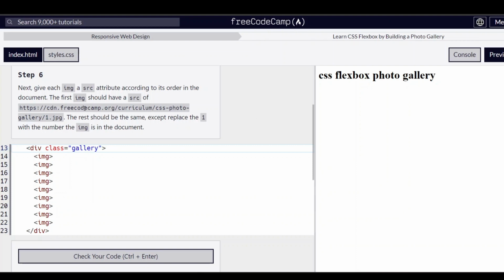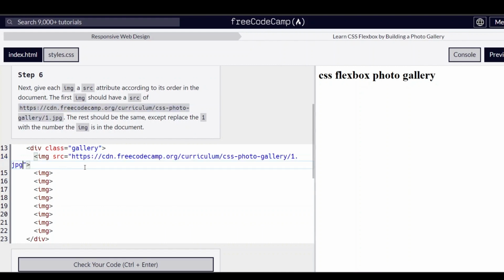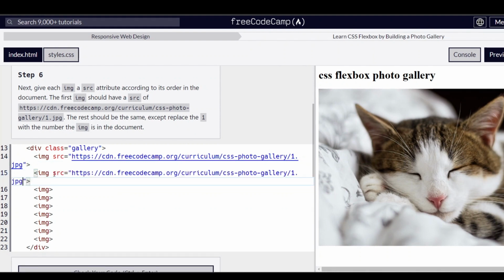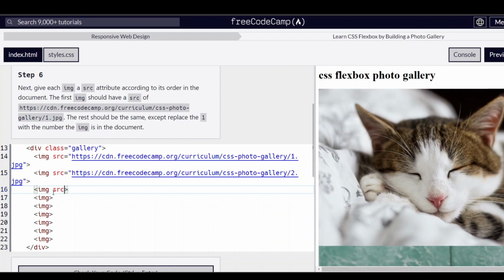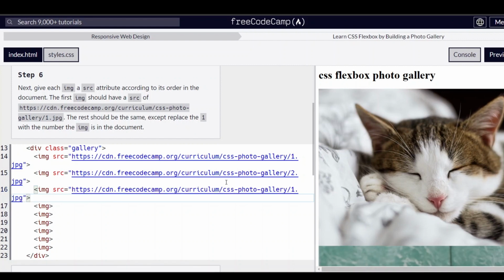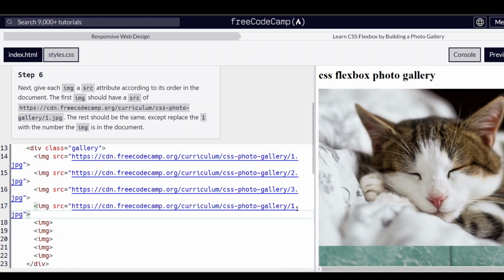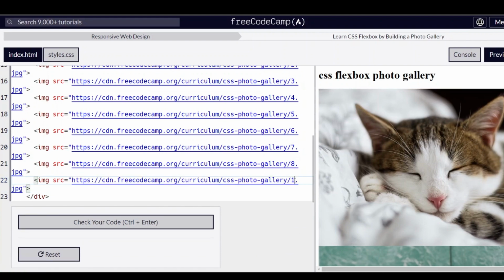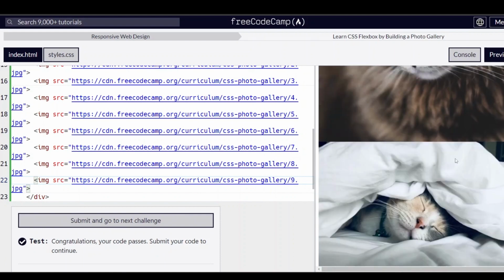freeCodeCamp | CSS Flexbox Photo Gallery Tutorial: Step 6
This is a beginner tutorial for the freecodecamp challenge of building a photo gallery with CSS Flexbox.